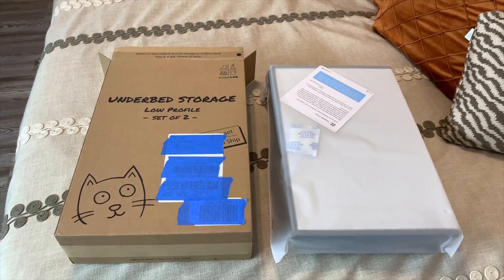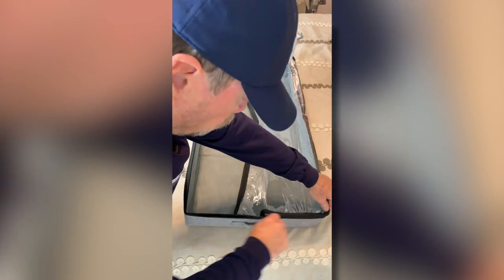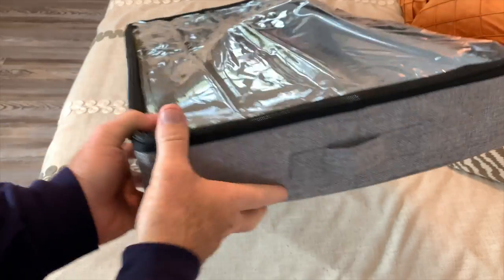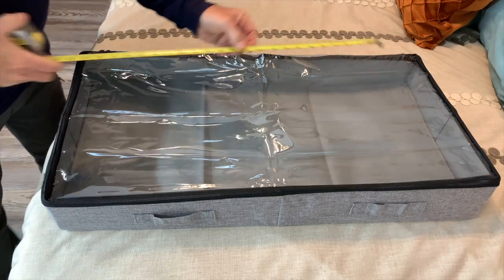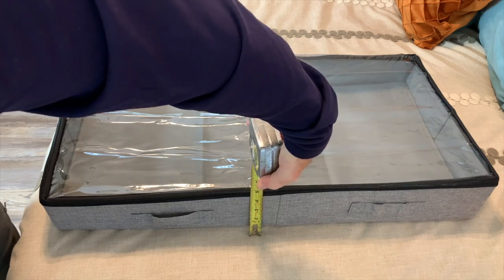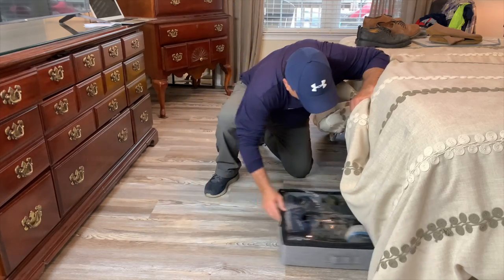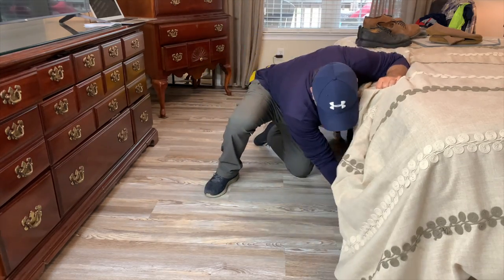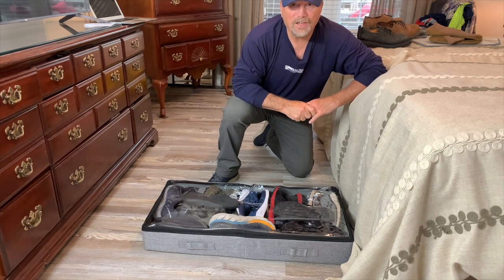Amazon's #1 Ranked Storage Chest ~ Awesome Under the Bed Storage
Most of us have too much stuff and we need to store stuff under our beds. This under bed storage container does a great job of that. No assemble required and this under bed storage holds a lot. The zippers are good which is very important to me. The capacity is also good which is 45 liters. You can get a lot of shoes and clothes into one of these containers. Just slide it under your bed until you need something. All your stuff will be protected from dust with the zippered clear cover. The handles on the storage container is a nice feature. Low profile so it's not snagging on the underside of your bed.